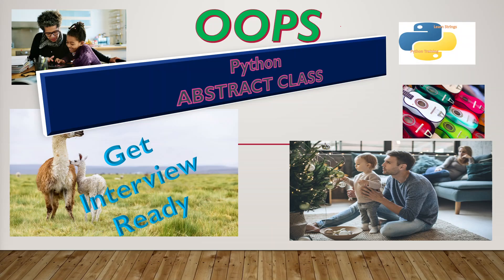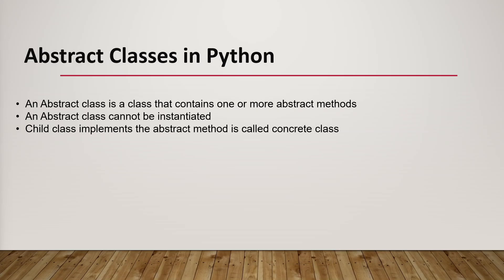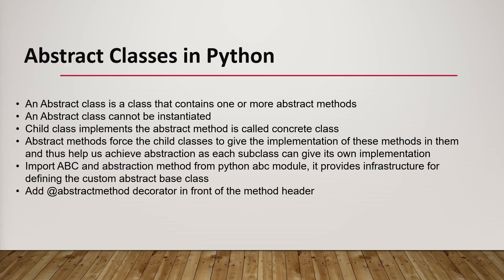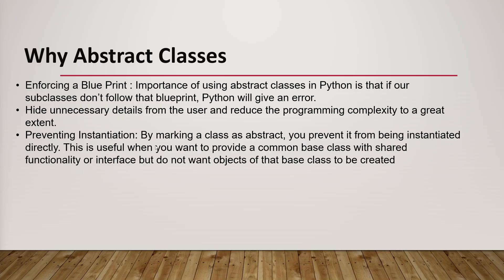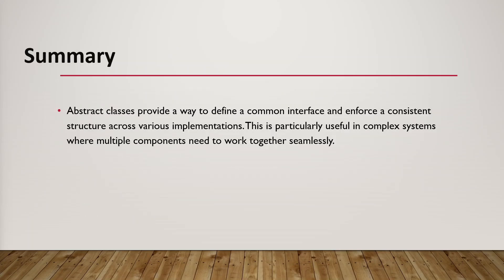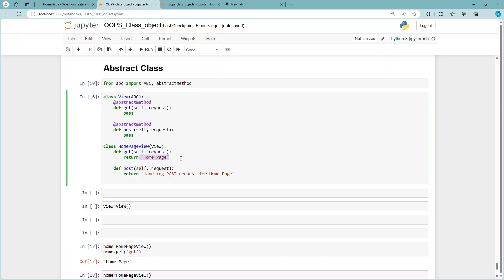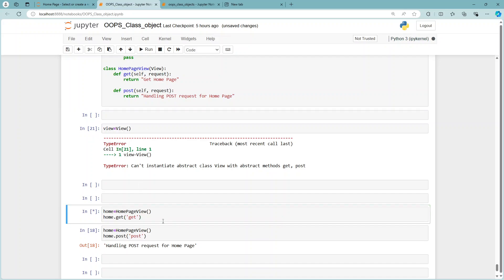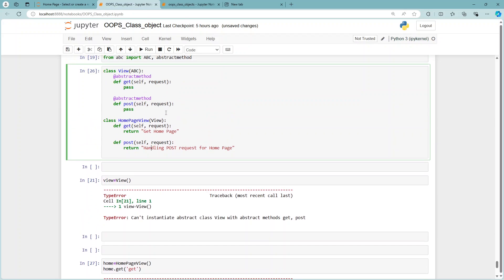Python Abstract Class